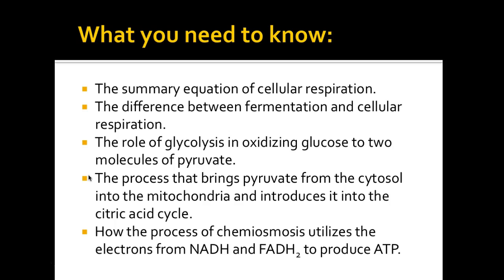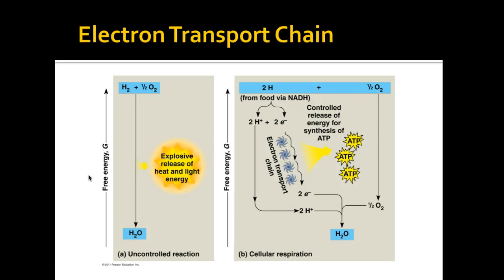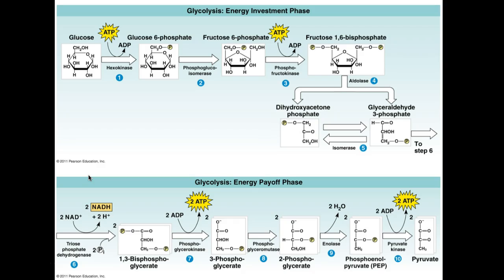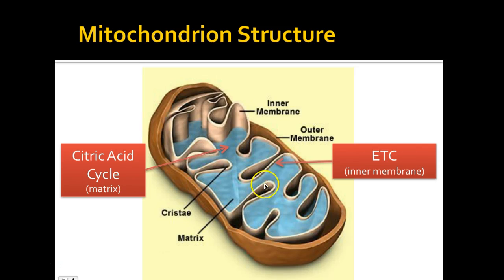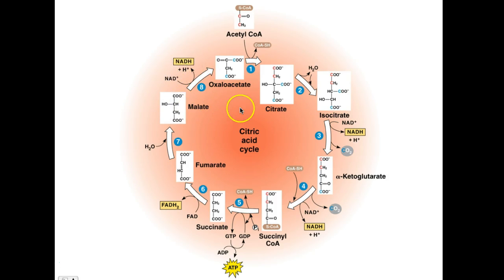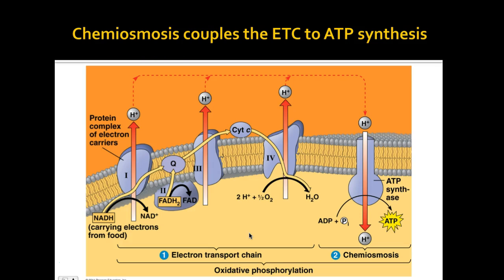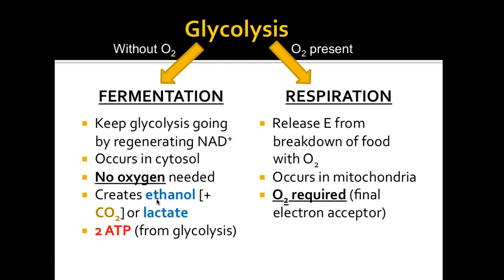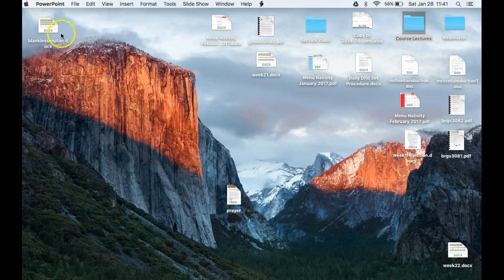AP Biology CH 8 Respiration (Complete Lecture)